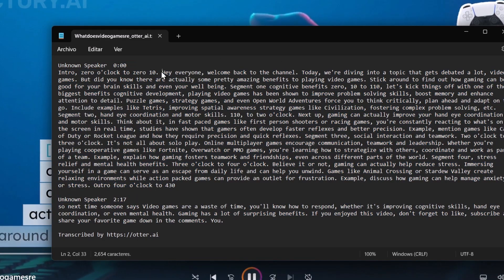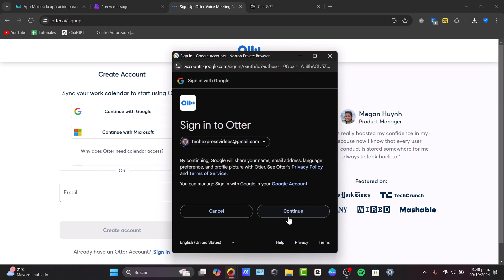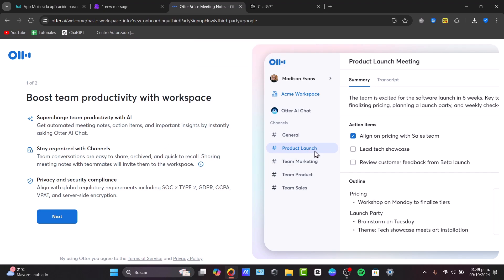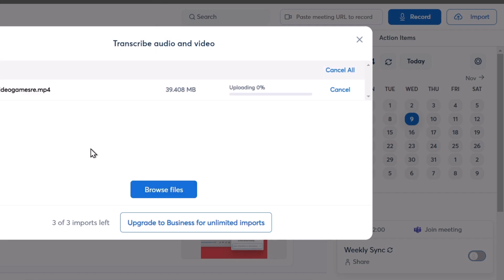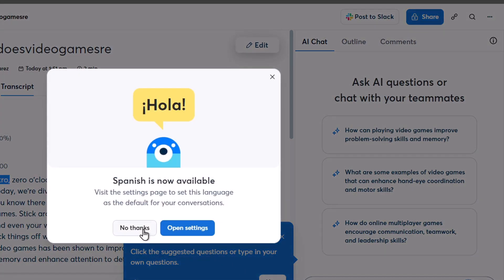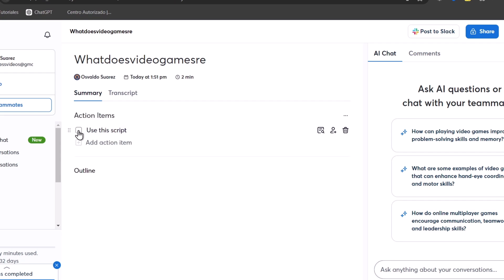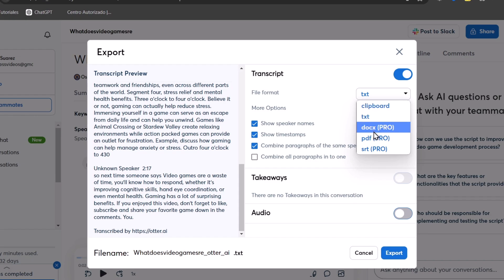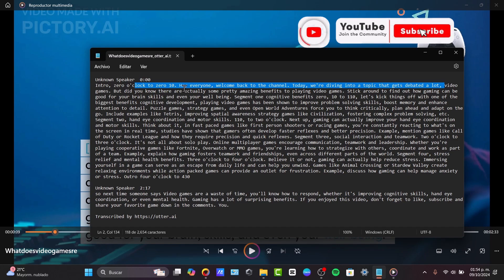How to Use Otter AI to Transcribe Audio (Step-By-Step For Beginners) | Otter AI Tutorial (2026)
Learn how to use Otter AI to transcribe audio with this step-by-step tutorial for beginners. This easy-to-follow guide covers everything from setting up an account to using Otter AI's powerful features for accurate and efficient transcription. Whether you're a student, professional, or content creator, this tutorial will show you how to get the most out of Otter AI for your transcription needs. Perfect for anyone looking to automate note-taking and improve productivity.